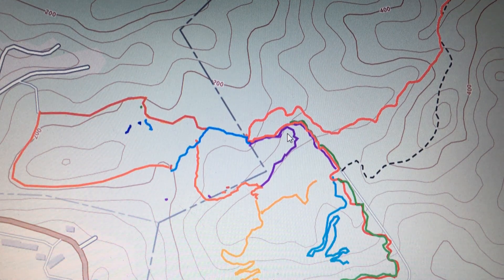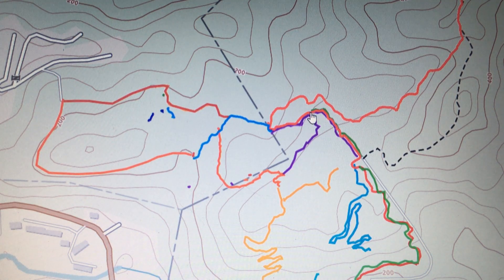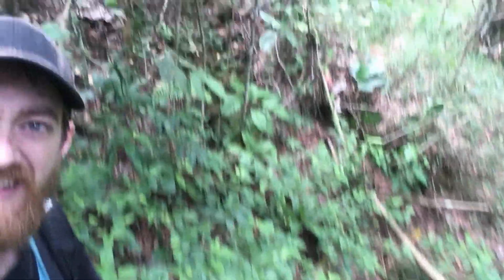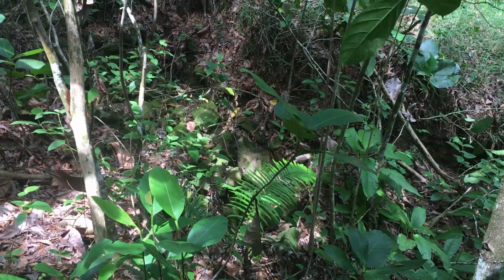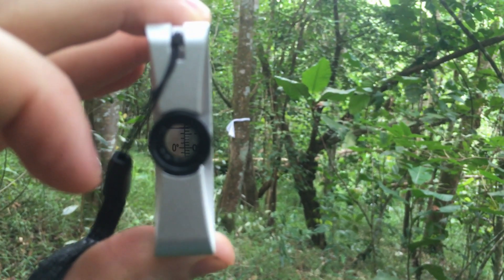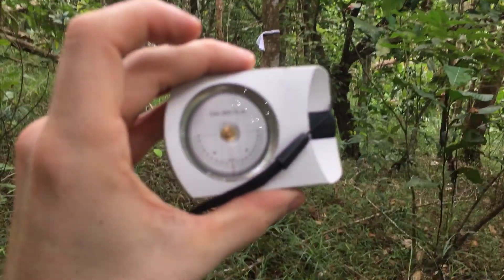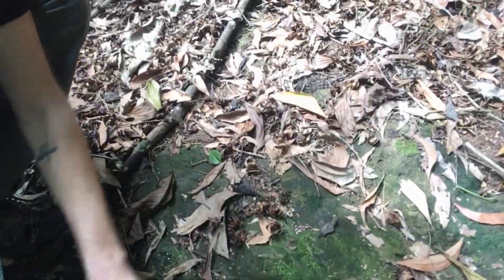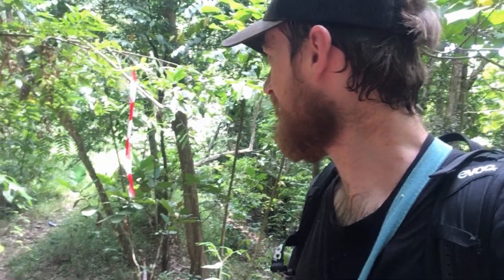Trail Building Tips: How to Use a Contour Map & Clinometer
A quicker video on the clinometer for those in a hurry.

How to read a contour map 00:20
The paper plan 2:40
How I mark a trail to use the clinometer by myself 5:16
How to use the clinometer 5:59
Why you can't get away with eyeballing the slope 7:22

With a contour map I can accurately plan my trail before leaving my house. However, there's always some natural variances so we'll have to take my rough draft and go see for ourselves what the map won't show me.

While exploring we'll use a clinometer. This tool measures the slope of a hill so we can keep the steepness of our proposed trail at an acceptable level for both difficulty and sustainability.

Let's go build some trail, yeah?